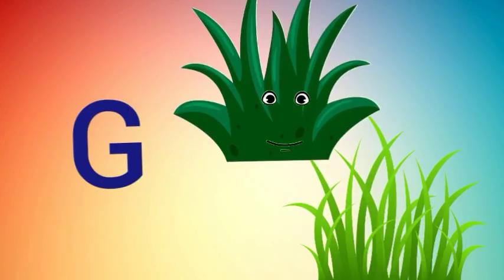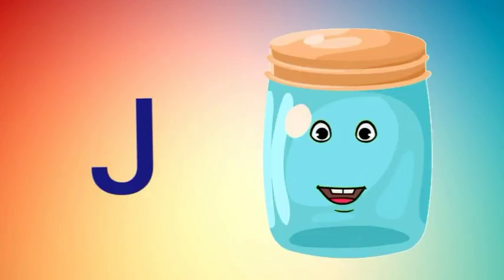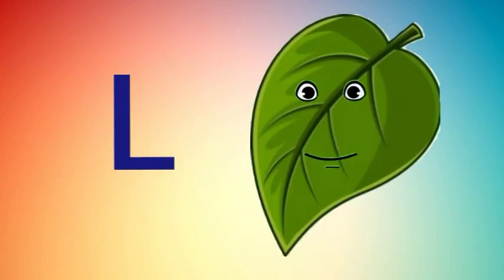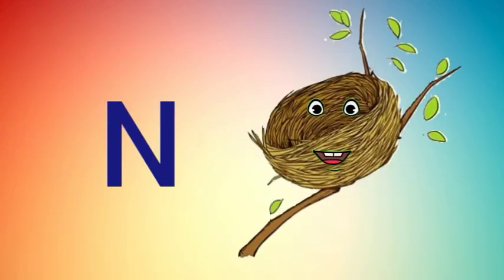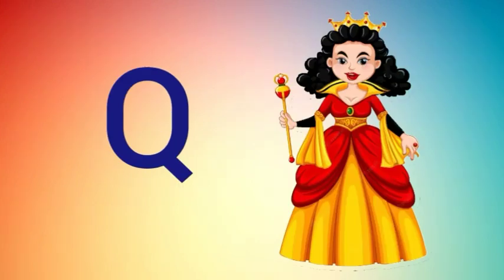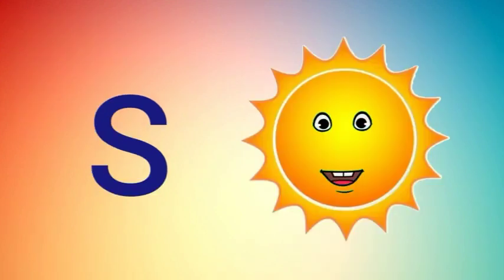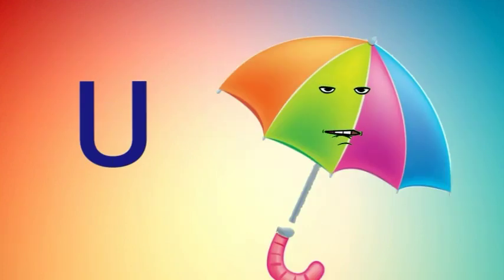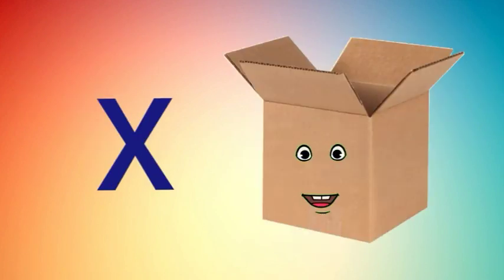ABCD🍎⚽️🐈🐕l abcd Learn english alphabet with example lA for apple l b for ball l c for cat l learn ab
A for apple b for ball c for cat , abcd , alphabet with examples  ,english varnamala

Learn with fun l abcd l abcd song l phonic song alphabets l a for apple b for ball c for cat l

your query
a for apple
abcdefghi
english alphabet
abcd with examples
abcd cartoon
a for aeroplane a for apple b for boy
abcd rhymes
abcd alphabet
afor apple b for badka apple
abcd
abcd varnamala
abcd alphabet song
kids alphabet
english varnamala
alphabets for kids
abc song
apple apple
abcd abcd

एबीसीडी
वर्णमाला
ए फ़ॉर एप्पल बी फ़ॉर बॉय सी फ़ॉर कैट डी फ़ॉर डॉग